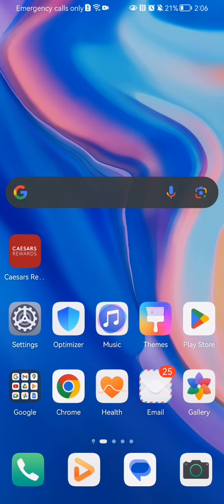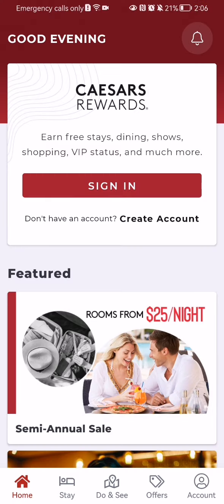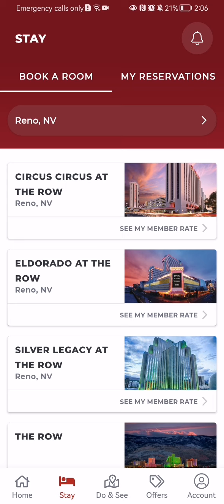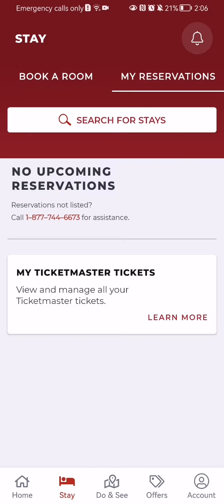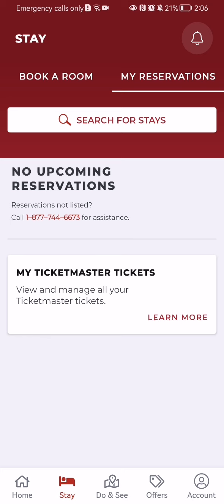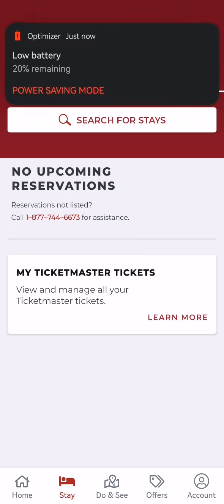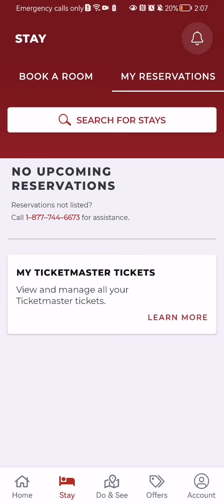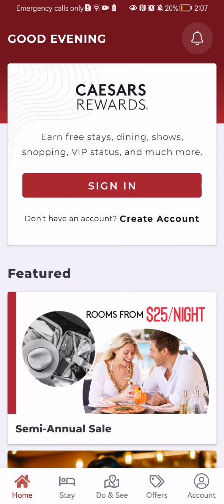How To Find Reservations On Ceasar Rewards?